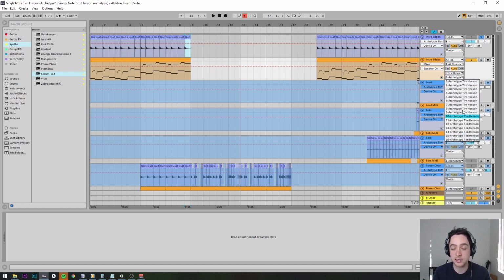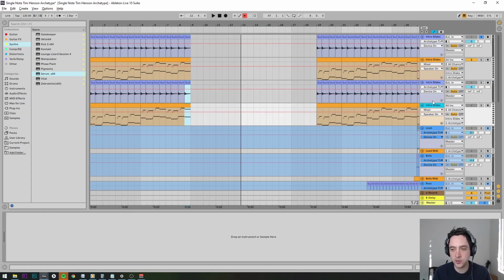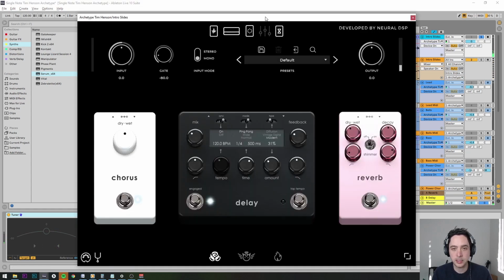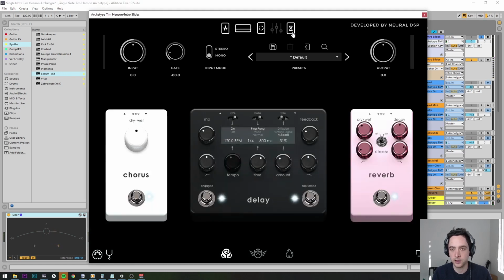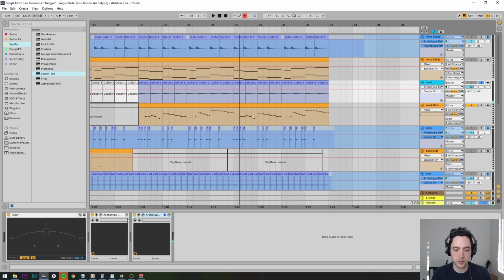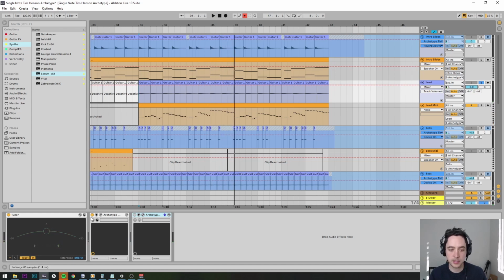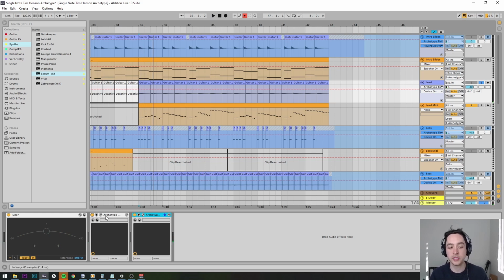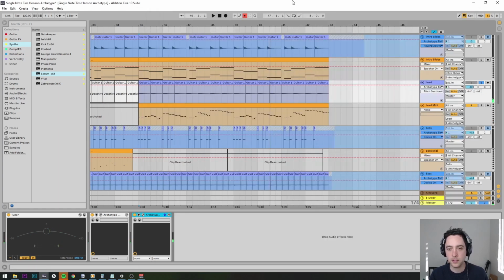I Wrote A 1 Note Song w/ Archetype: Tim Henson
In this video we look at how I approached writing a song with just 1 note. You'll be able to do this too even if I don't recommend it.

Time stamps;
The song; 13:23

Have a question, or want a lesson? Reach out at;